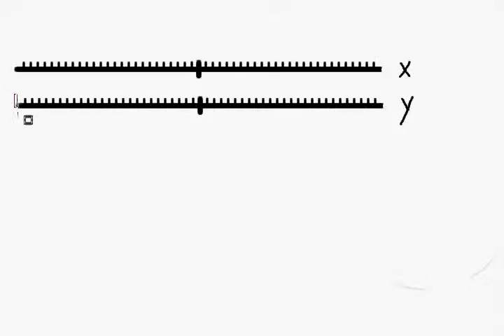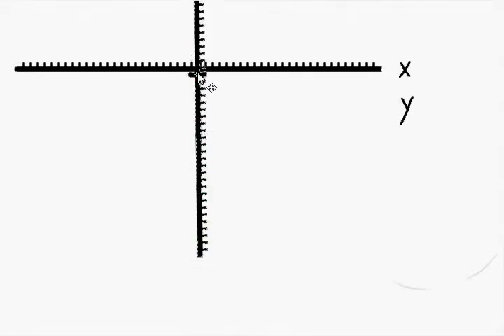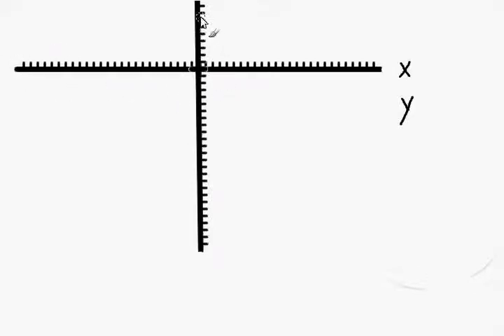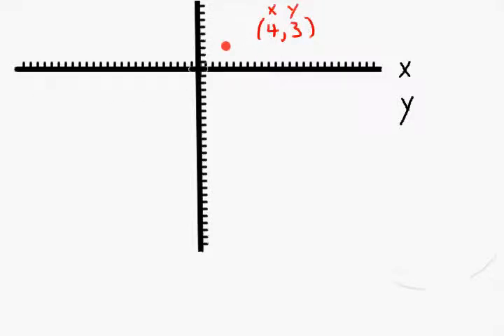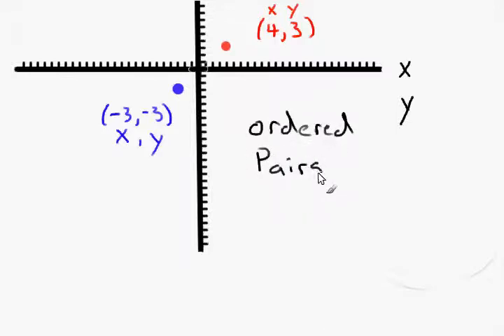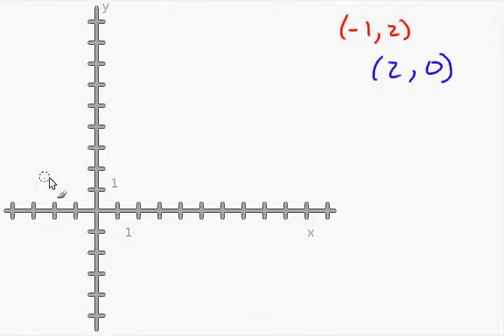M091 Sectiond 5.1 Coordinates and 5.2 Graphing